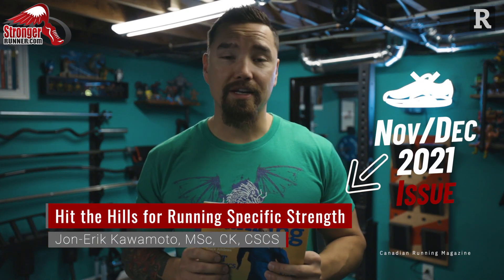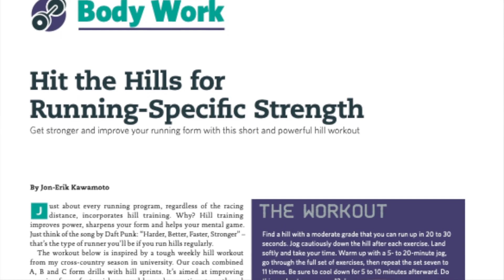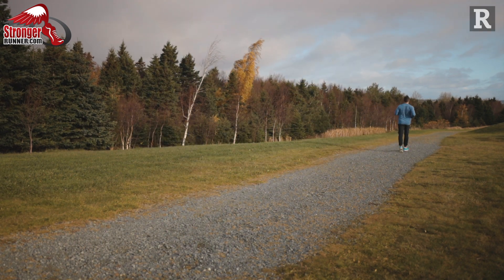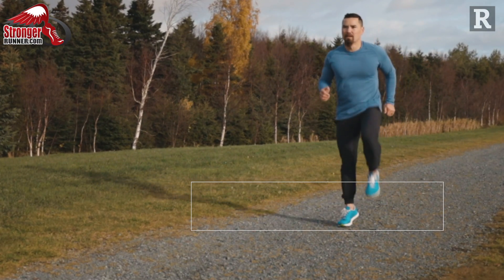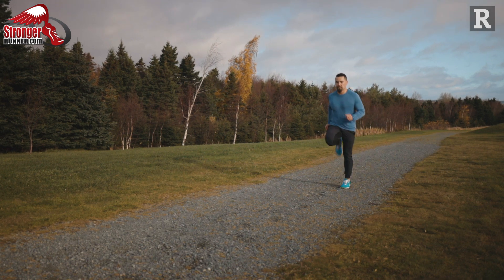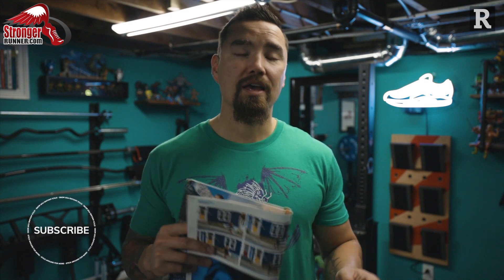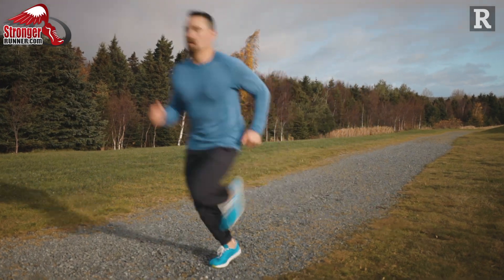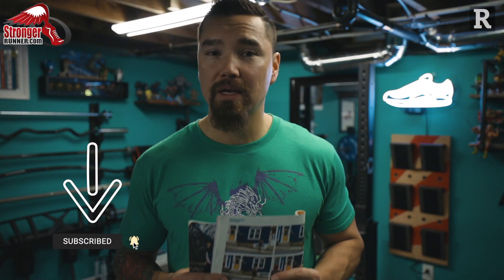Hill Workout for Runners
Here is a strength training and form training workout for runners. This routine includes form drills and hill sprints designed to improve your running economy and power production ability. This routine was written for Canadian Running magazine for the Nov/Dec 2021 issue.

TIMESTAMPS
0:00-0:55 - Intro
0:56-1:59 - Workout Parameters
2:00-2:36 - Exercise #1 - A-Skip
2:37-3:15 - Exercise #2 - B-Skip
3:16-3:41 - Exercise #3 - C-Skip
3:42-4:03 - Exercise #4 - Running High Knee AKA Running A
4:04-4:58 - Exercise #5 - Carioca
4:59-5:32 - Exercise #6 - Hill Sprint
5:33-6:12 - Outro

NOTE is currently under construction. For now, you can check out

The items listed above are what I use daily in my workouts and I would never recommend a product I have not tried and found to be beneficial myself. Thanks for supporting our channel!